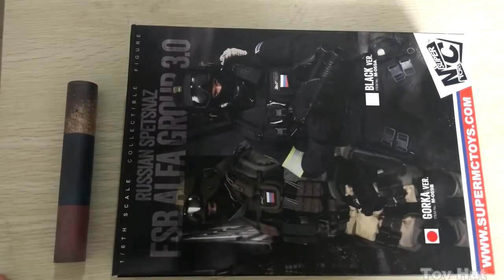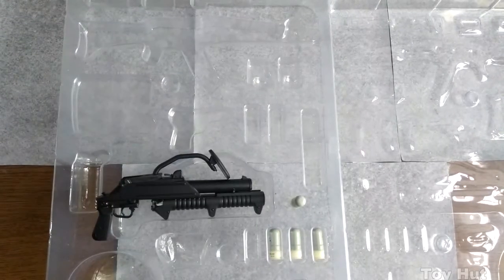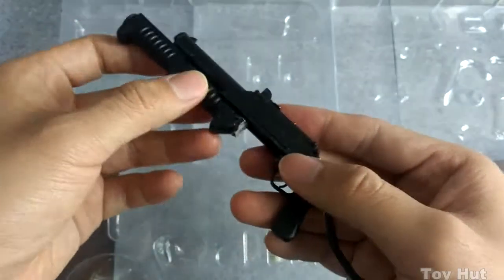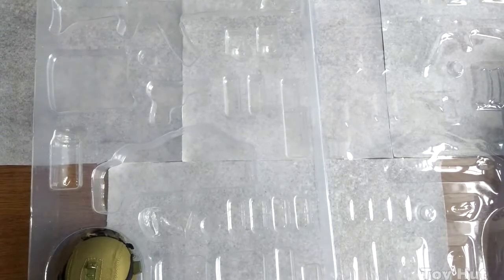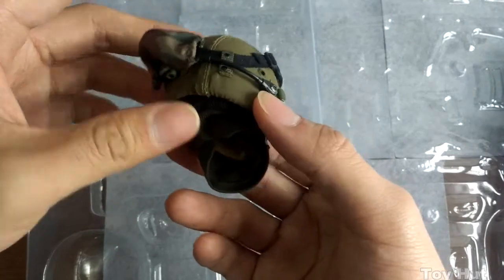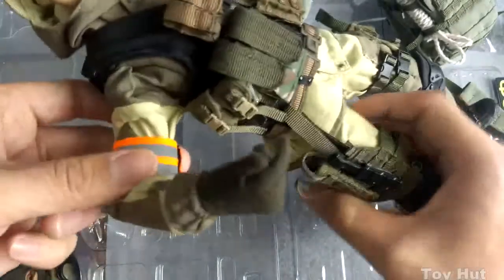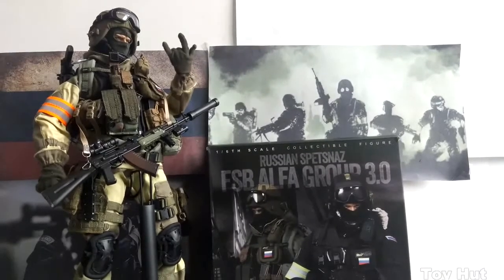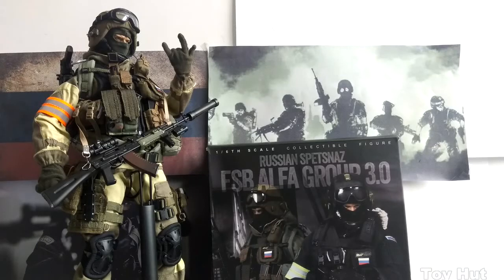1/6 Supermctoys Alpha Gorka 3.0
I forgot to mention the fordable gunstock of AK74M, sorry!
This is my first 1/6 toy and youtube video, and I hope you enjoy watching!
I am not English native, so please don't laugh at my pronunciation and vocabulary.